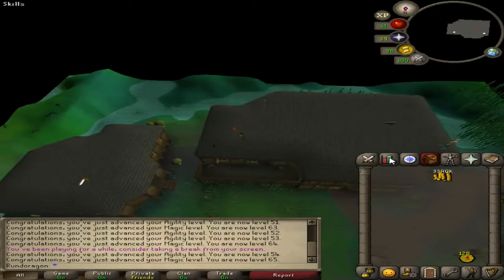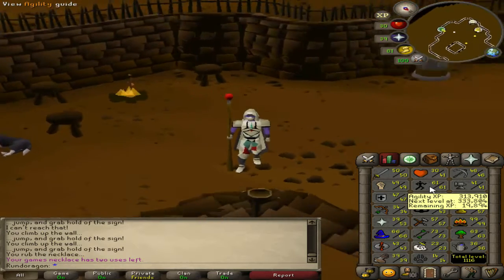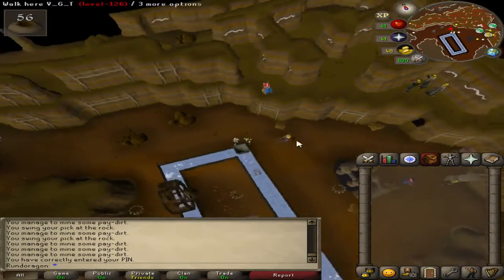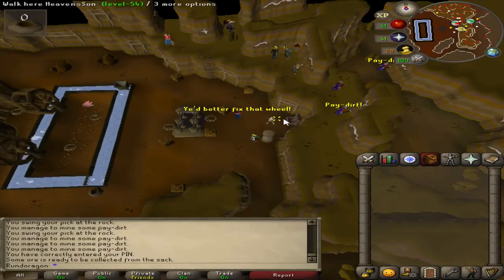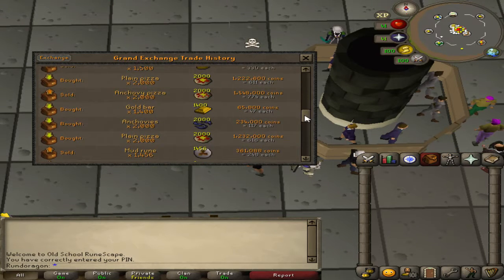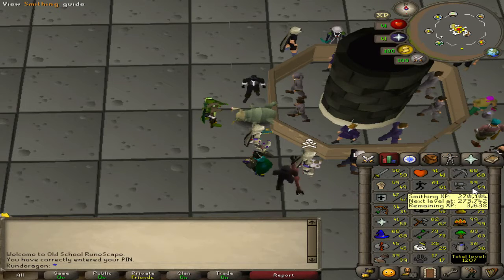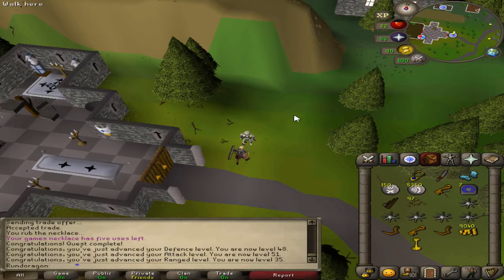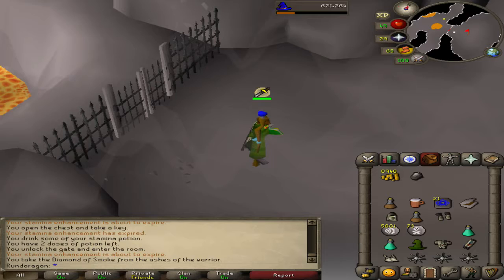OSRS Rune Dragon Alt From Scratch #3 | Endgame Skills and Quests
We are getting closer and closer to our endgame goal of reaching the infamous Rune Dragons! In today's episode we combined 14 days worth of content into one video because of the insane amount of days spent primarily on skilling. Not only did we skill for days and days with some of the most boring methods imaginable, we finished most of the quests required for Dragon Slayer II! I hope you all can patiently wait alongside me for Episode 4 in the near future as I bring an end to this long and grindy journey!